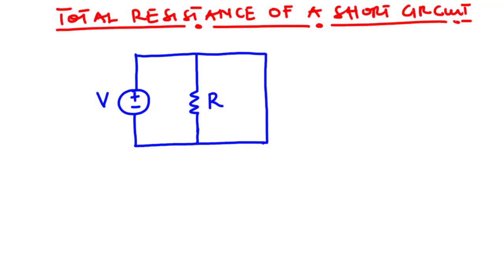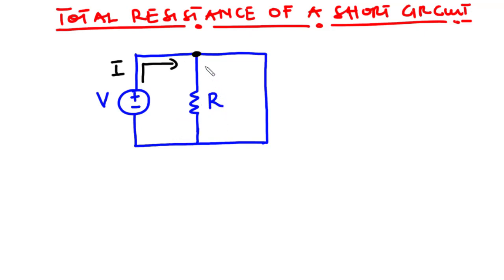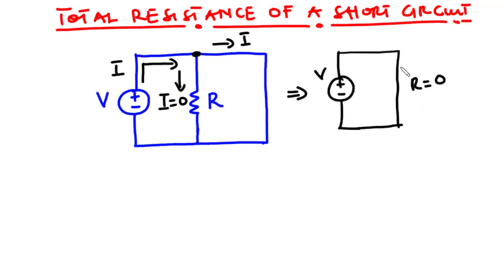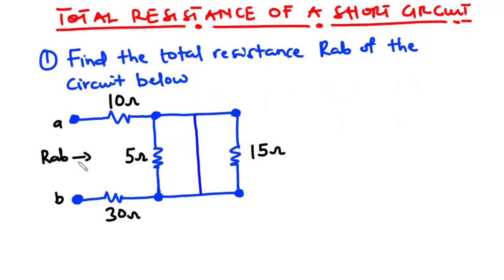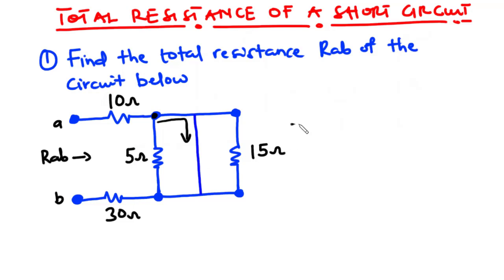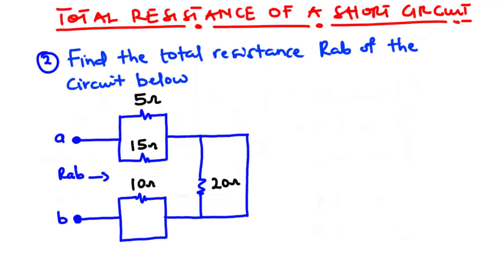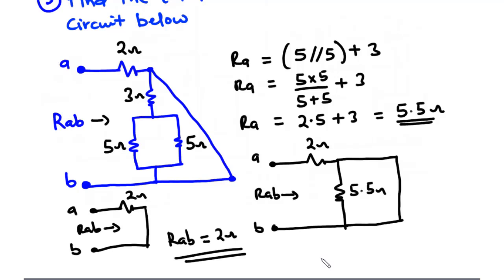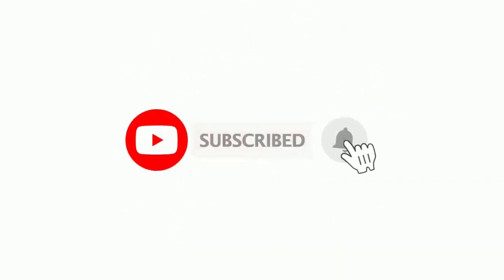05 - How to find the Equivalent Resistance of a Short Circuit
In this video, the concept of short circuit is explained. A short circuit is a circuit with no or very low electrical resistance between any two nodes. The current that flow throughout the circuit will always like to flow through the least resistant path (the short circuit). A short circuit is generally not desired since it may cause a fire outbreak. Short circuits may be prevented by introducing a fuse or circuit breaker. they both prevent high current from reaching the load however the circuit breaker can be reuse after that event but the fuse needs to be changed.
The viewer is thought how to find the total resistance of a short circuit.